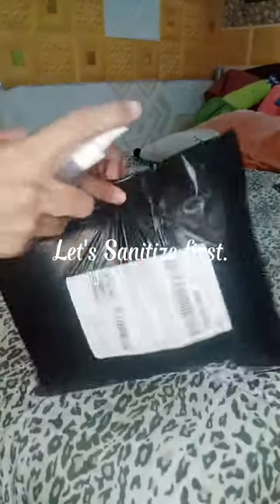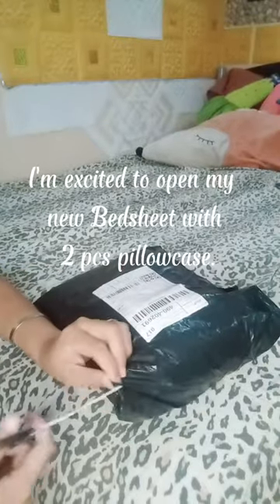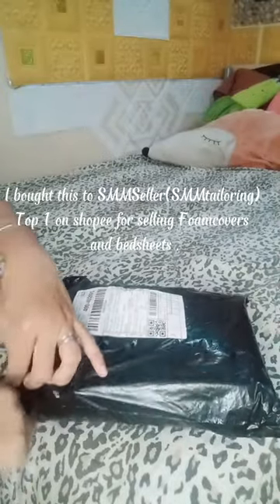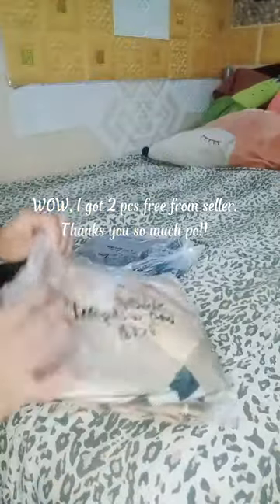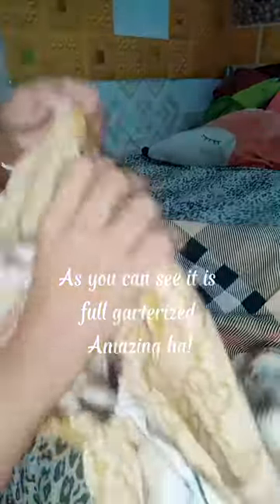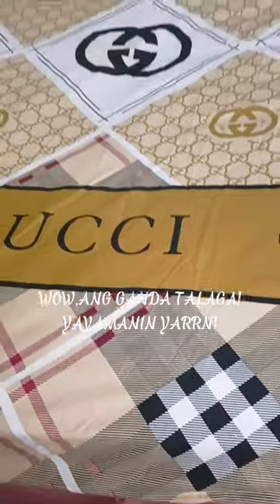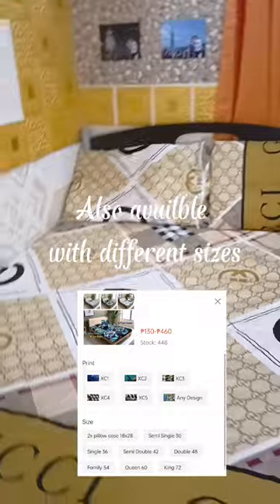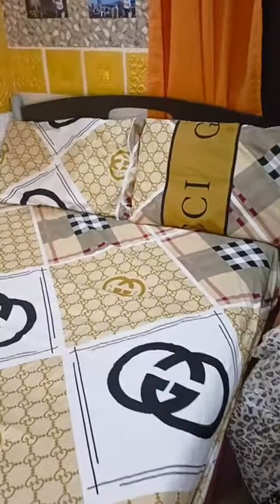QUALITY AND AFFORDABLE BEDSHEET AND PILLOWCOVERS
Bed sheet with 2 pillowcovers👇🏻
Bedsheet Full Garterized with FREE 2 Pillow Case/CANADIAN/MAKAPAL ANG TELA/ Any Sizes Available